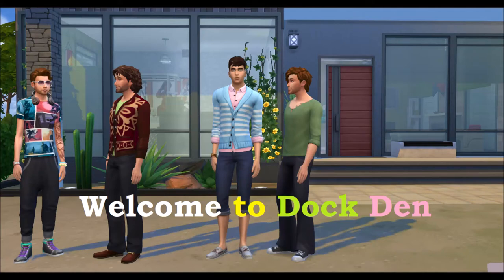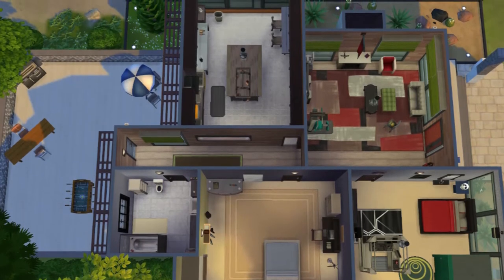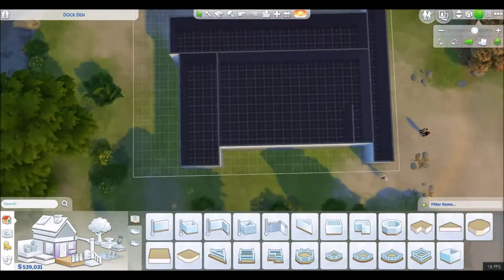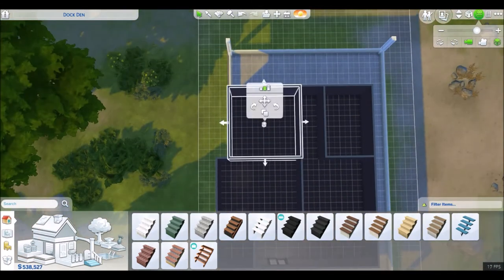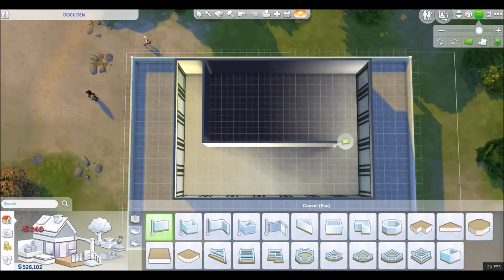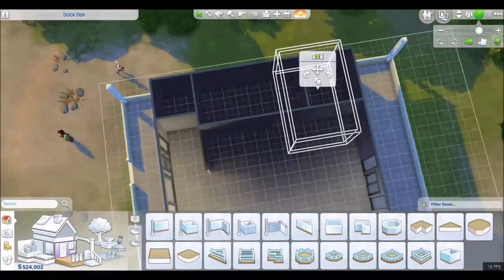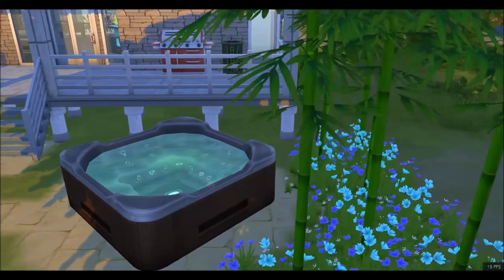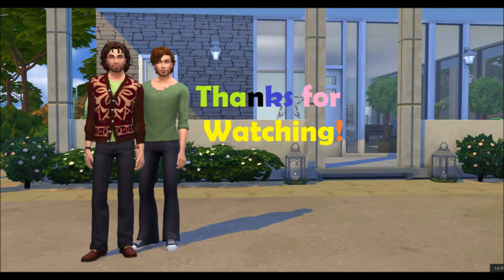Dock Den Speed Build #10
Today we are on The Island, the last neighborhood in Windenburg, and the house we're rebuilding is Dock Den where the Bro's USED to live ;-) I sent the two EA-created lads to live with the Pancakes and designed two new brothers to live in a newly created house on that lot.
I hope you enjoy this video as much as Johan and Edwin seem to like their new digs.
As Always, I thank you kindly for watching my video and do hope you'll come back for the next upload.
If I used any cc items, you can find more information on them

I OWN

EXPANSIONS
Get to Work, Seasons, Get Together, City Living
STUFF
Vintage Glamor, Holiday Celebration, Luxury Party, Perfect Patio, Movie Hangout